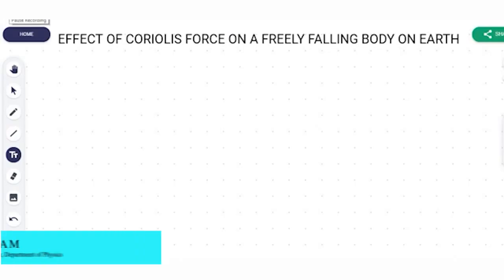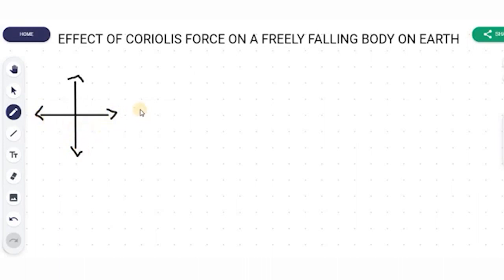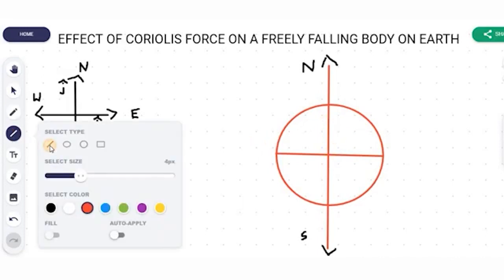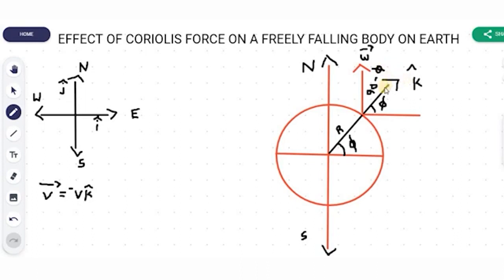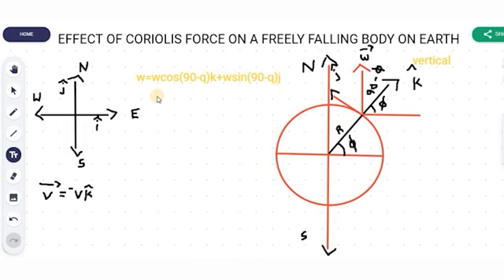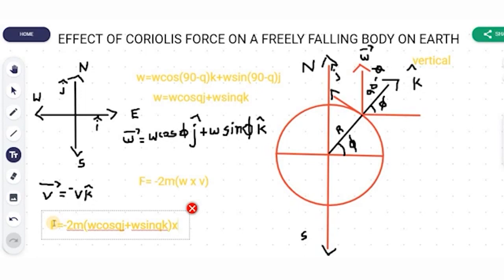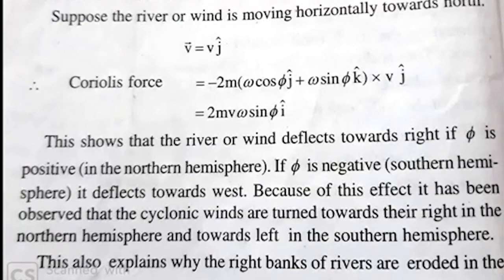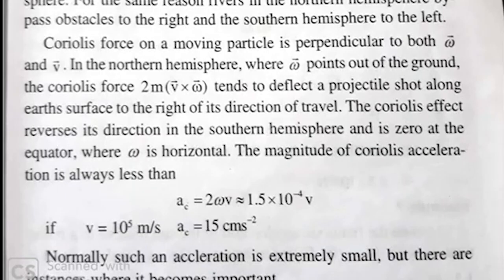FRAMES OF REFERENCE 4 | Sabna M , Department Of Physics